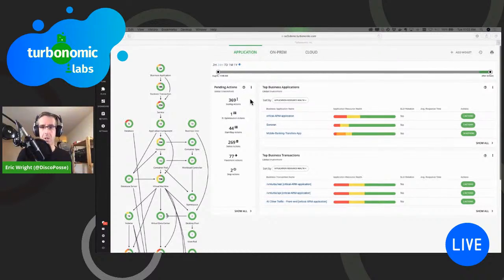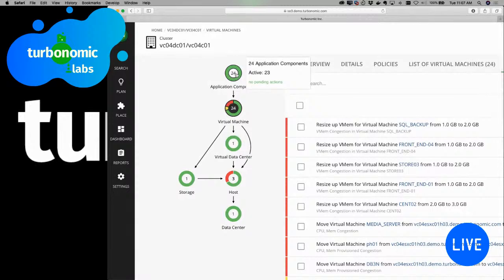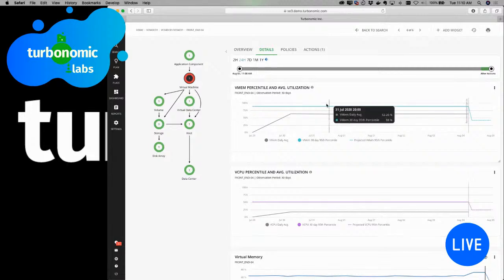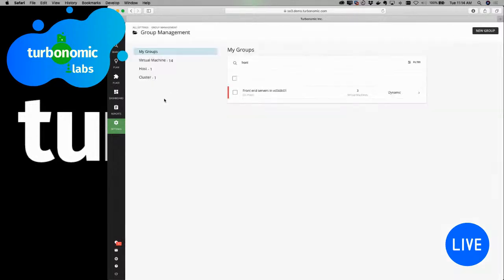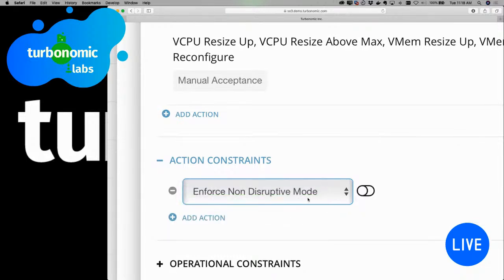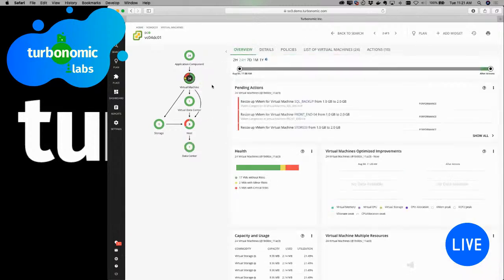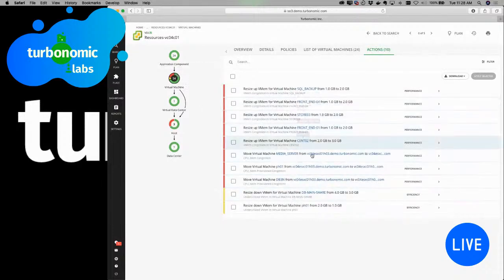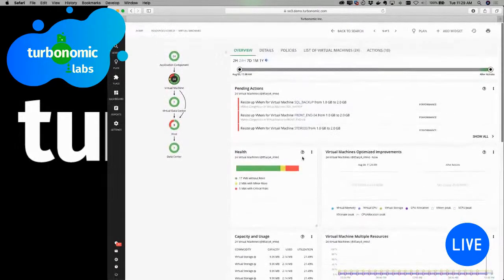Turbo Tuesday Office Hours: Zero-Downtime Scaling Automation